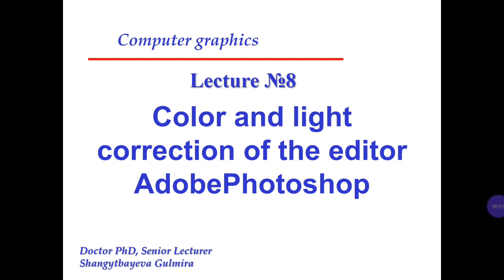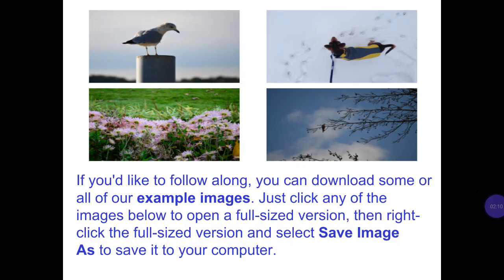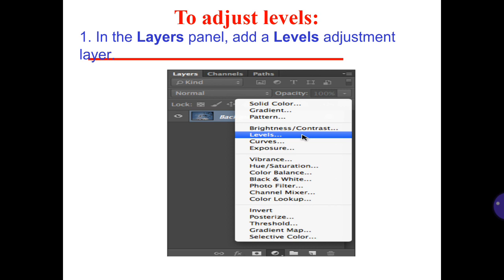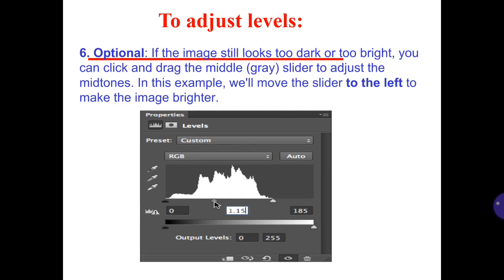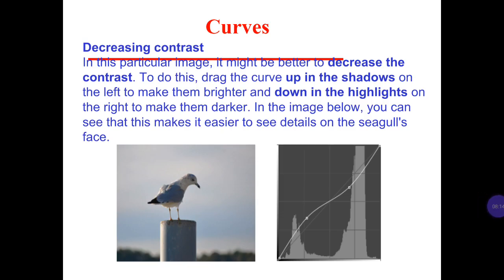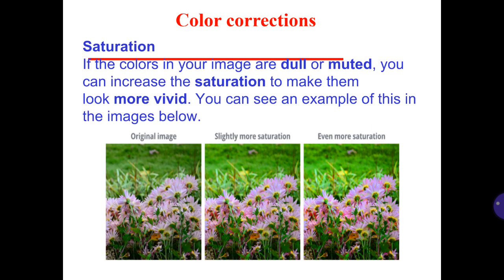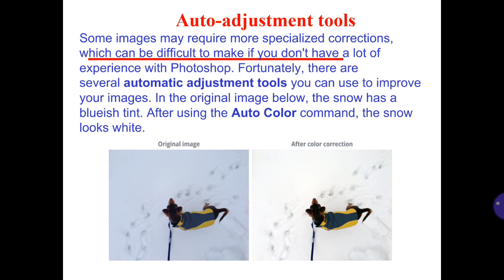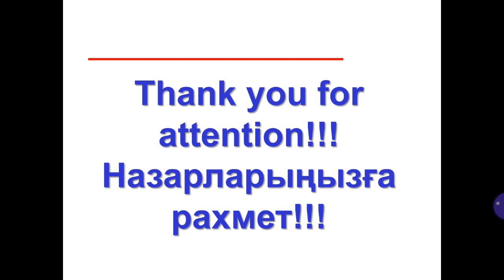Shangytbayeva G.A. Computer graphics Lecture 8. Color and light correction AdobePhotoshop